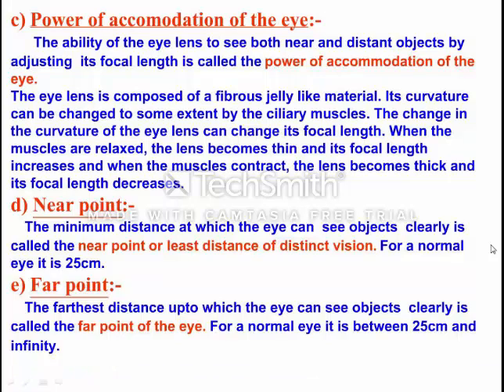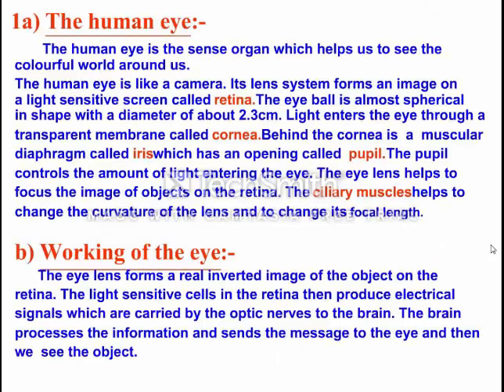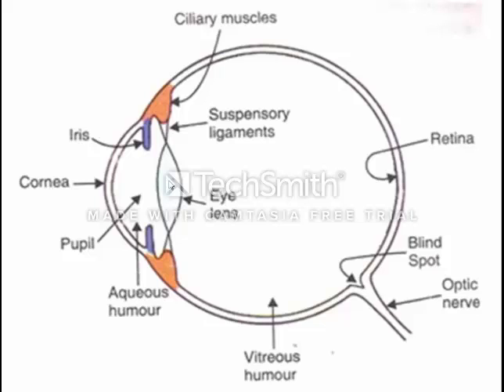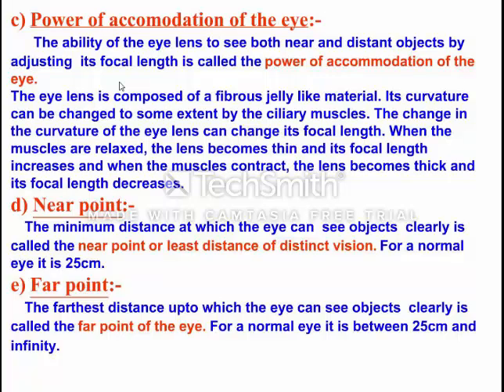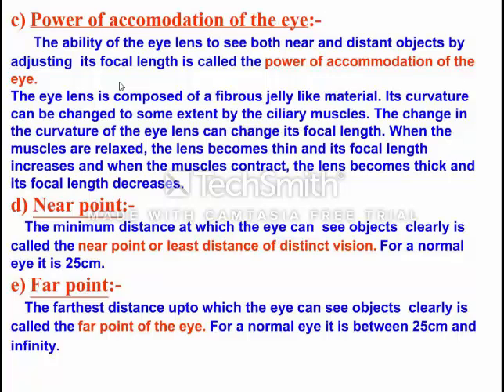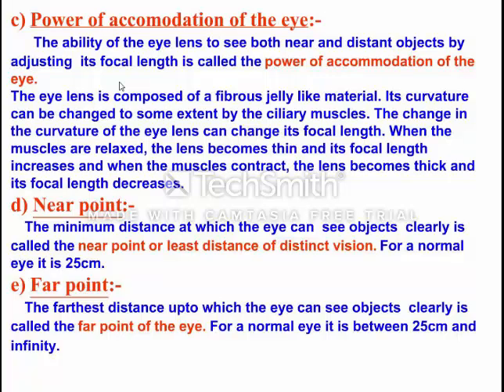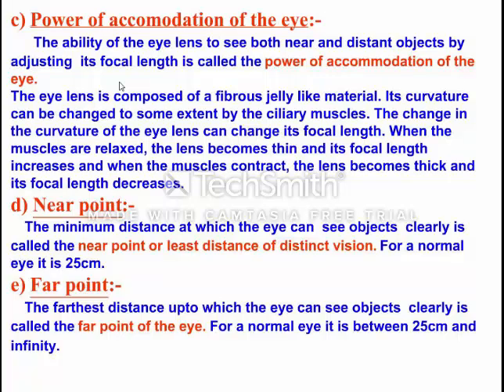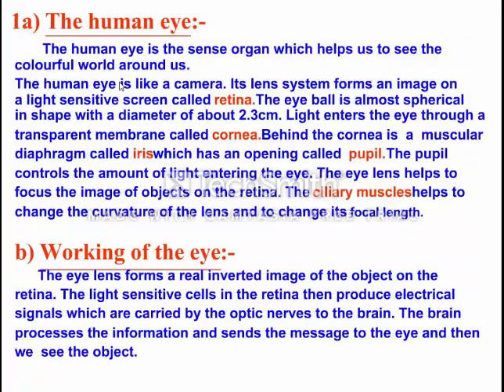Human eye and Colourful World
CLASS X LEC 18